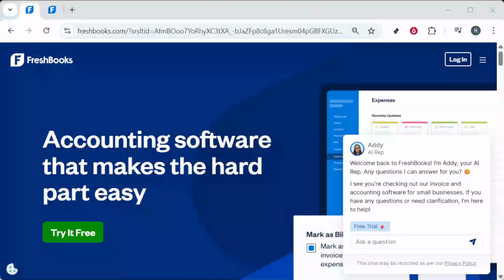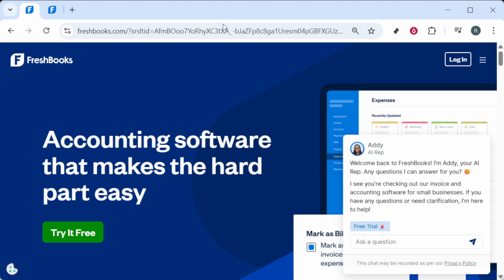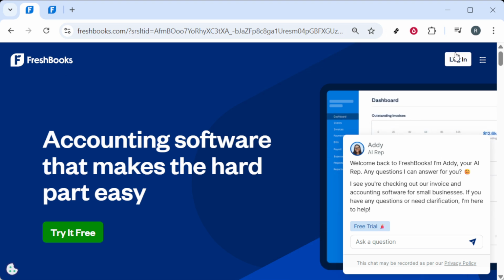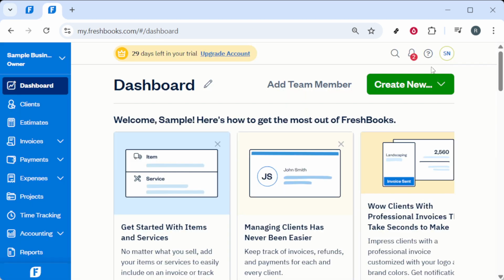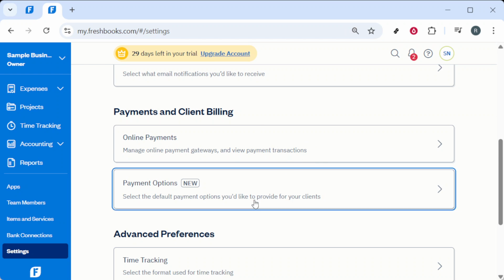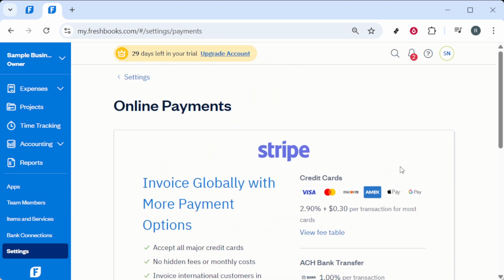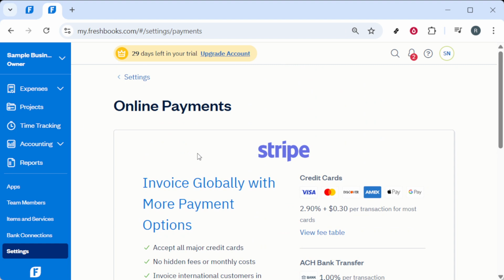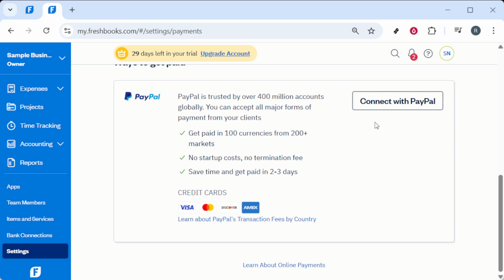How to Update Your Credit Card in FreshBooks | Easy Guide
💳 Keep payments smooth! This guide covers how to update your credit card in FreshBooks.

✅ Add or replace card details.
✅ Manage billing preferences.
✅ Ensure uninterrupted service.

✨ Stay on top of your subscription payments.